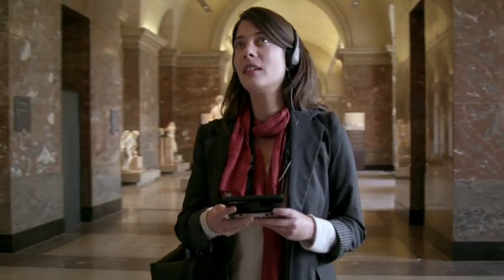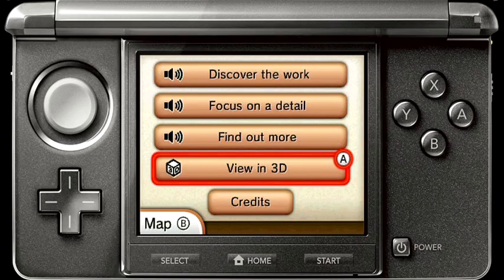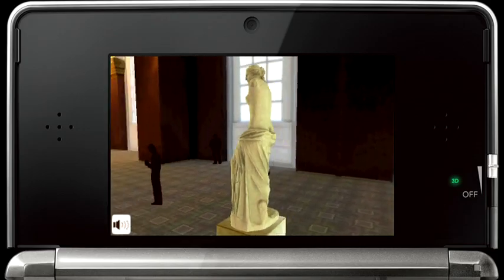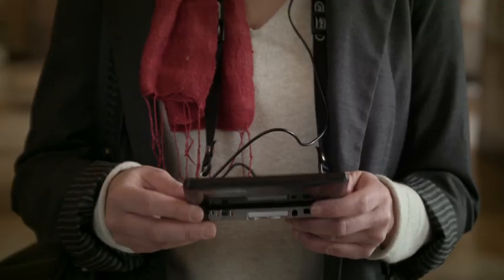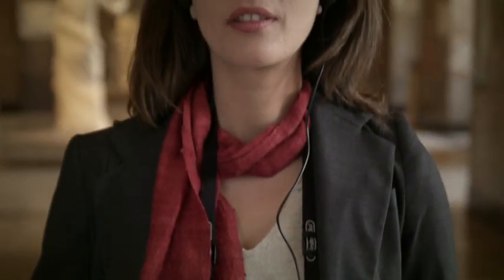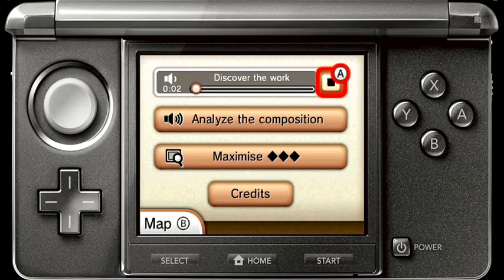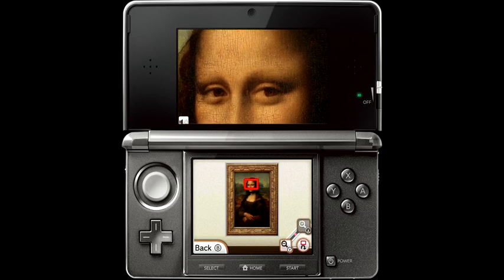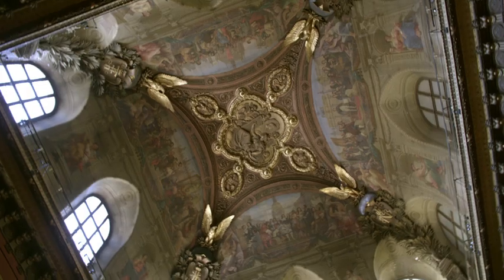Nintendo 3DS Partnership with The Louvre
A video showing the new 3DS tour guide in the Louvre.